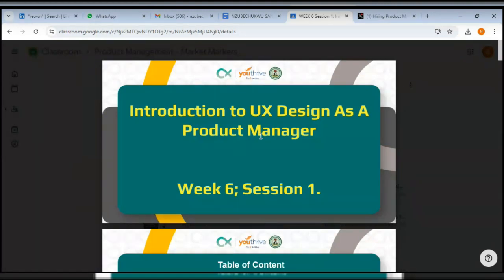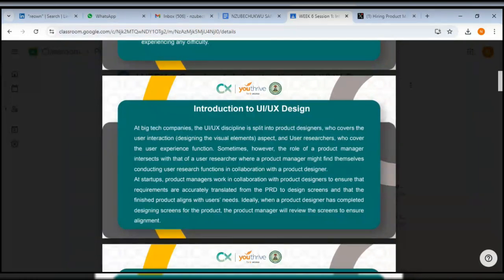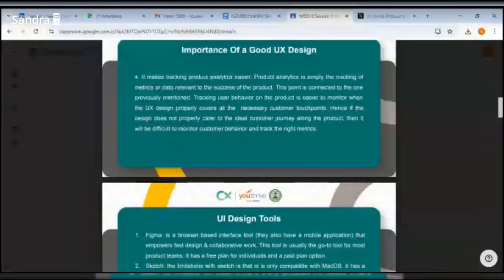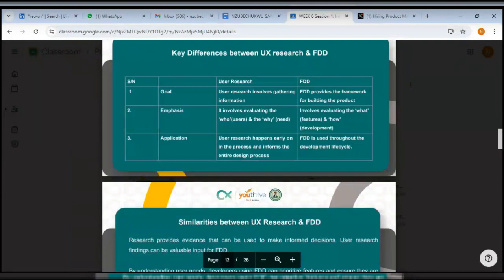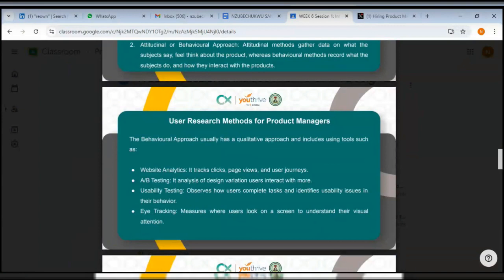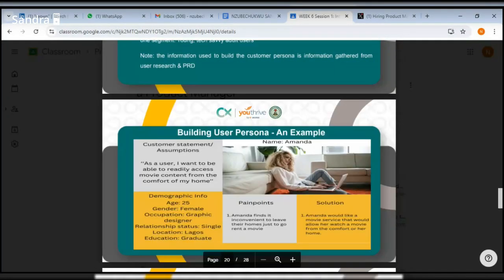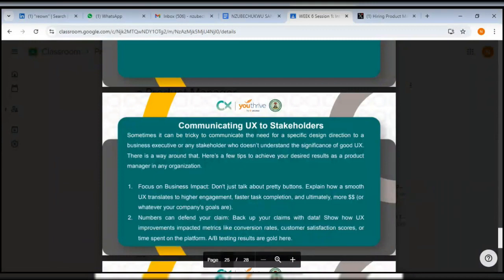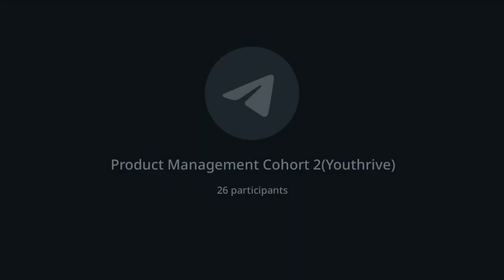Introduction to UX Design As A Product Manager (Week 6 Session 11)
In this session we delved into UX Design, understanding its nuances and dynamics as a product manager.
The need to understand UX design as a product manager, as well as the introduction to design tools and their application in product management. The tie between UI/UX design and UX Research, the role UX research plays in building customer-centric products through properly capturing the needs of different user personas, and analysis of user experience through metrics.